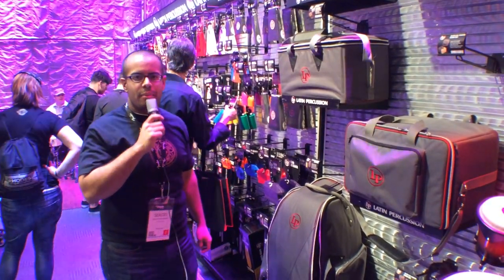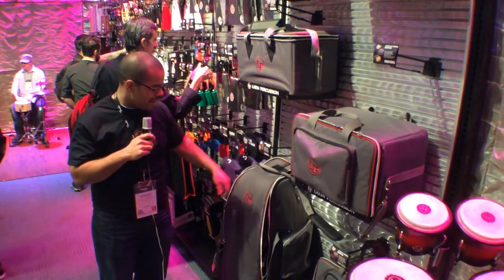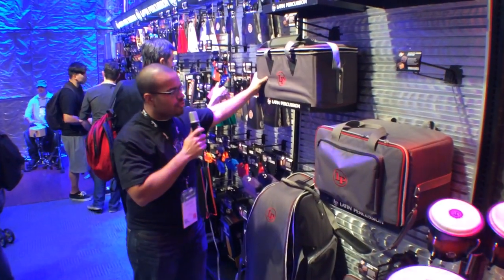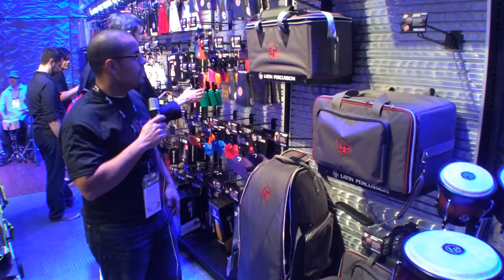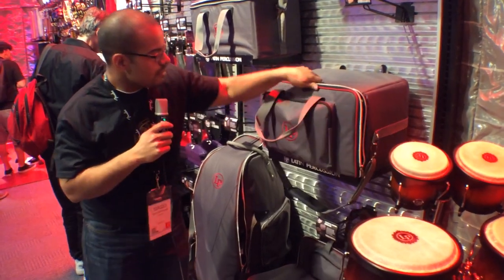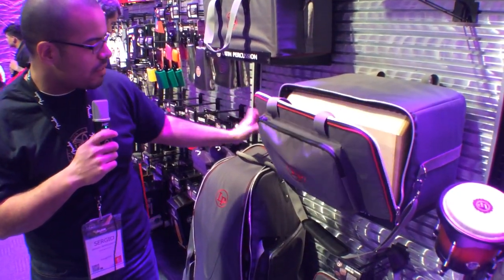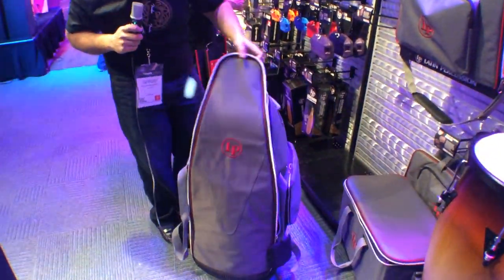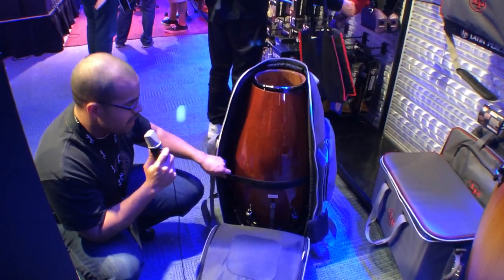2014 Winter NAMM Latin Percussion NEW Ultra-Tech Series Bags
Sergio Bonsignore shows Harmony Central Latin Percussion's NEW Ultra-Tech Series Bags